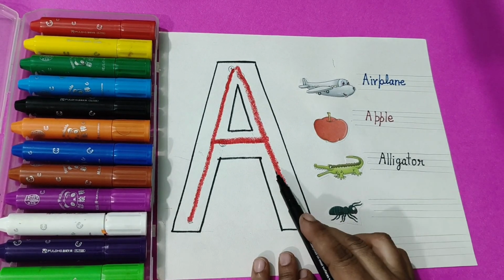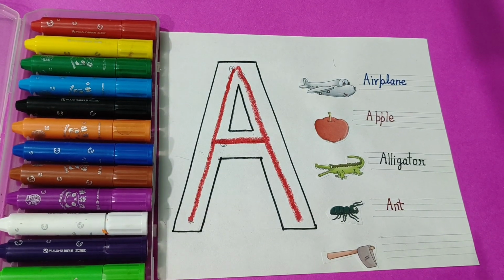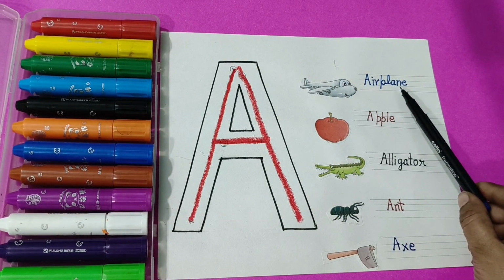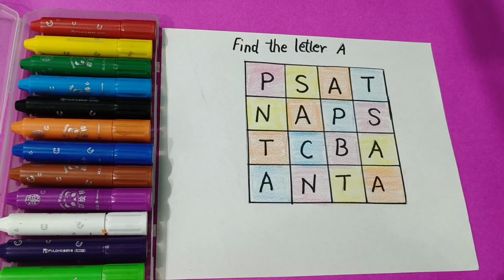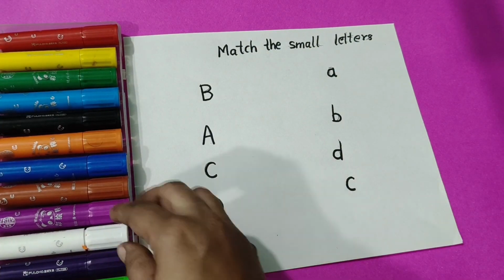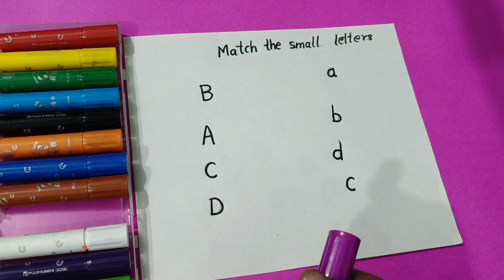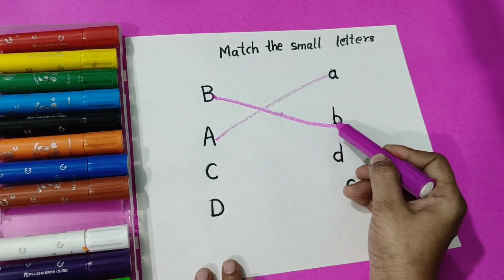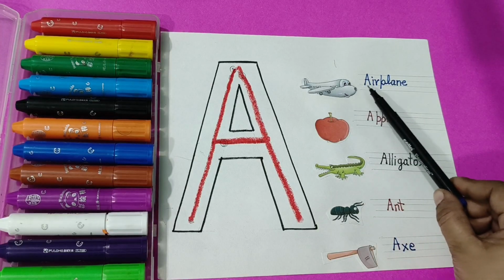Letter A | Letter A Sound Words | Find and Circle the Letter A | ABC Learning for Kids | Phonics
Welcome to our fun learning video for kids! 🌟
In this video, children will learn Letter A, its sound words, and do exciting activities like finding and circling the letter A.
Perfect for preschool and kindergarten kids learning English letters and phonics sounds!

👩‍🏫 What’s Inside:
✅ Learn Letter A
✅ A Sound Words (Airplane, Apple, Alligator, Ant, Axe)
✅ Find the Letter A Game
✅ Circle the Letter A Activity
✅ Fun learning with colorful visuals and sounds

🎵 Learn with fun and enjoy English alphabet learning!